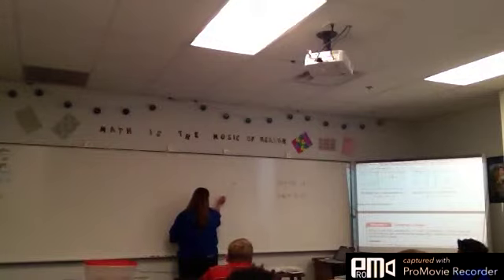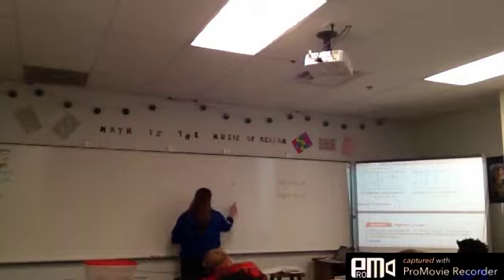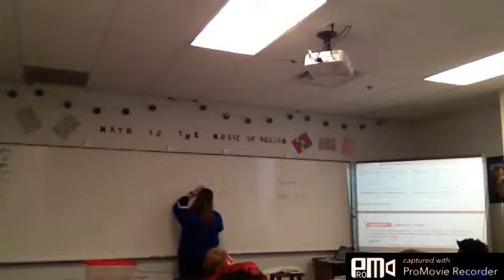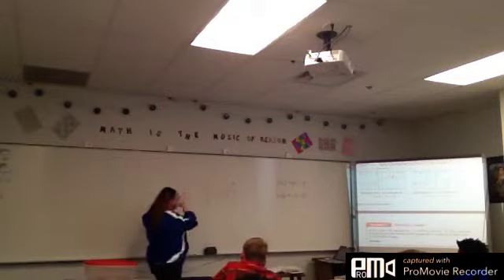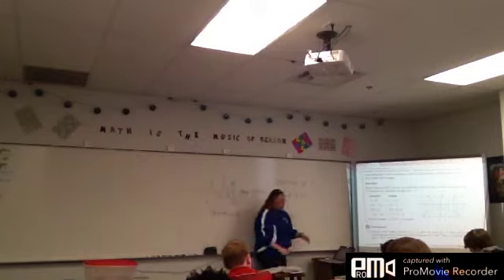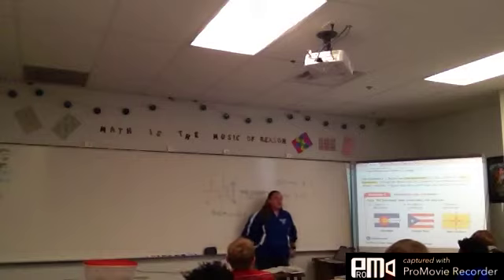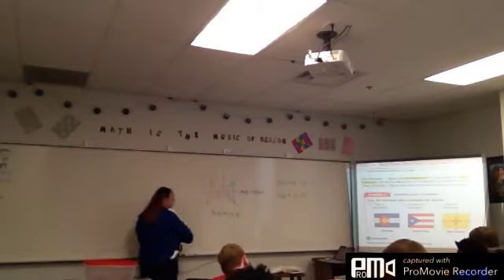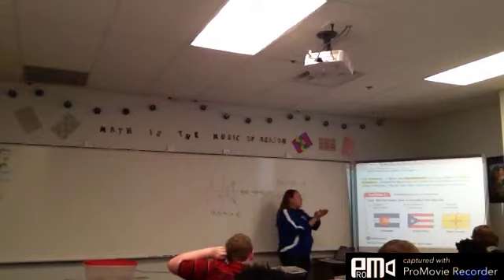13 5 Math 8